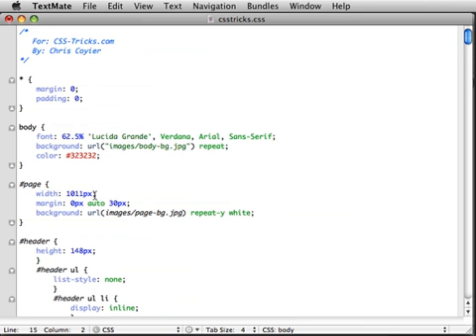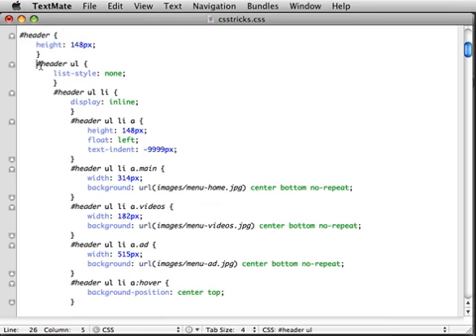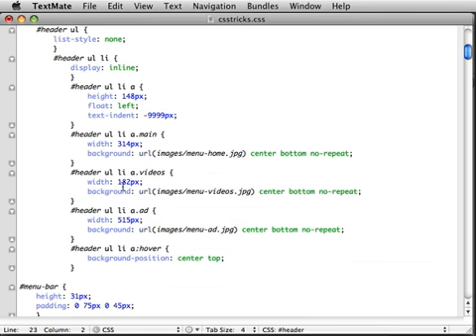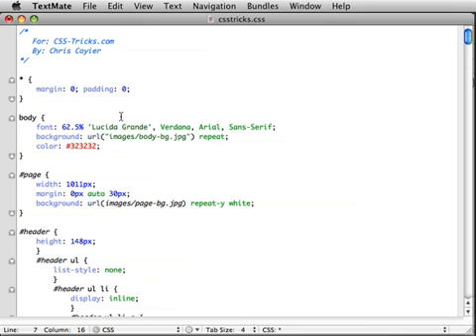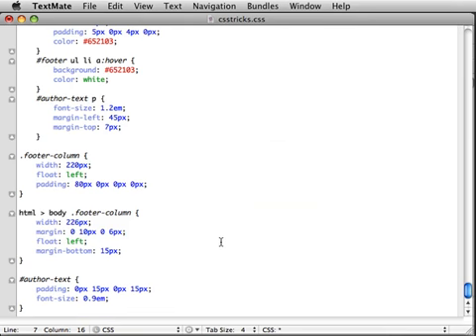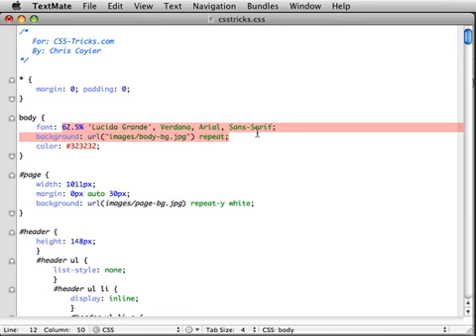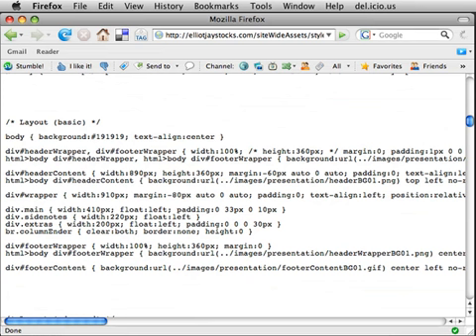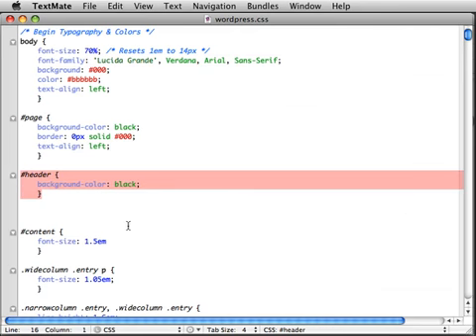Css Tricks CSS Formatting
Css Tricks